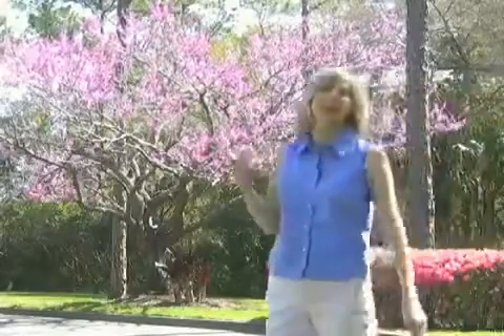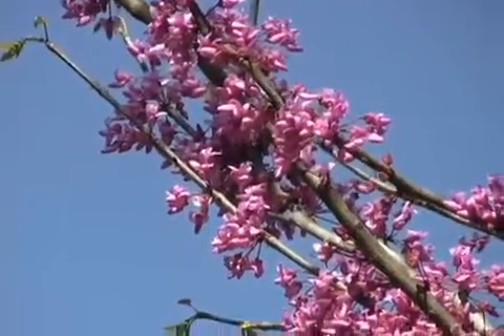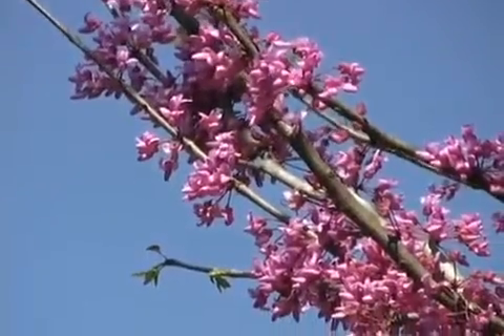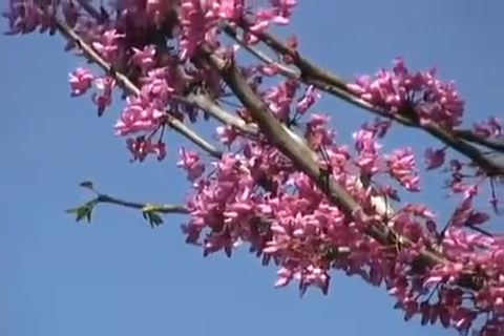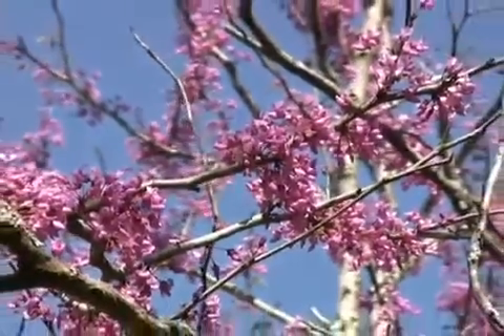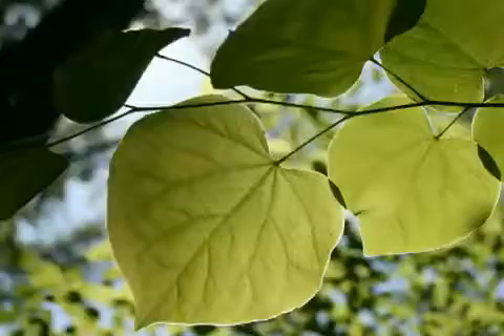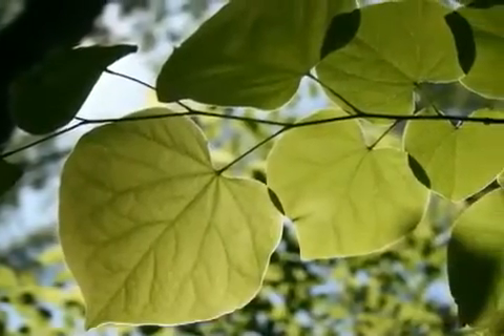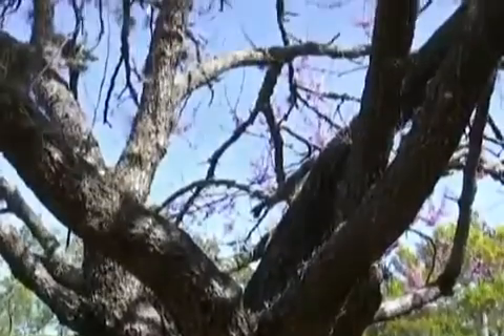Redbud Tree - FastGrowingTrees.com